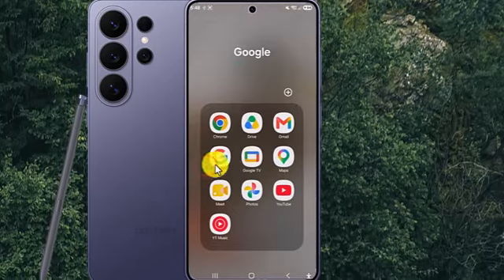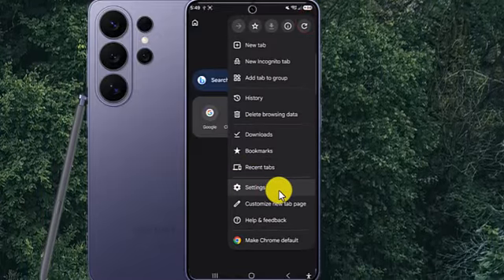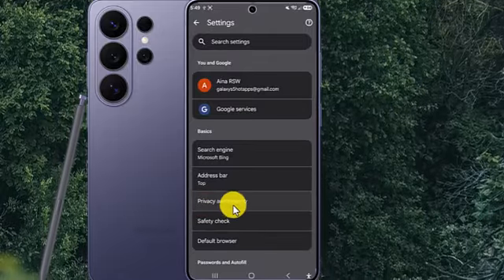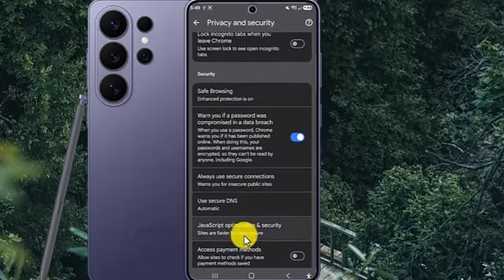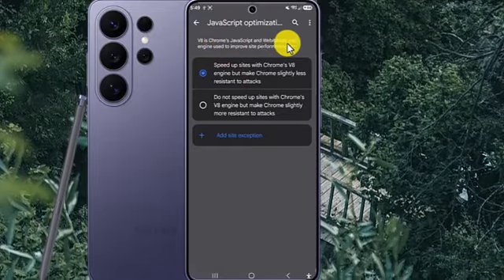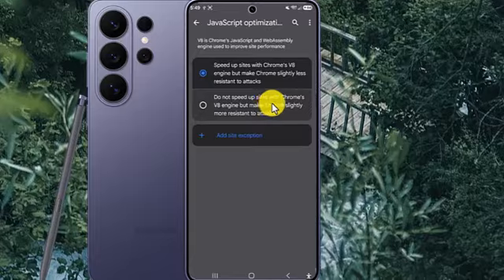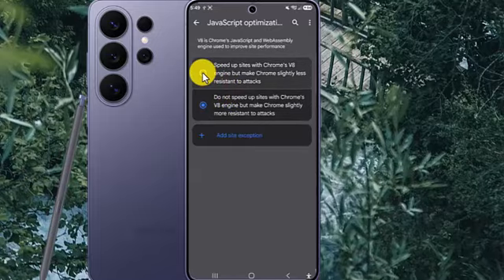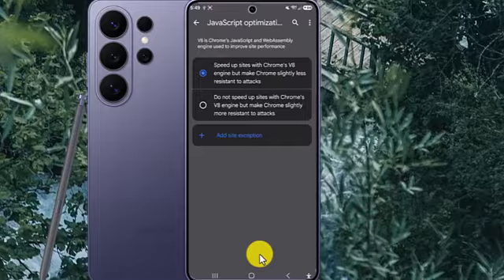Samsung Galaxy S26 Ultra: How to Change JavaScript Optimization Settings in Google Chrome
Learn how to change the JavaScript optimization settings in Google Chrome on your Samsung Galaxy S26 Ultra with this easy beginner tutorial.

In this step-by-step guide, I'll show you how to open Chrome Settings, go to Privacy and security, and find JavaScript optimizations and security.

Chrome gives you two options.

The first option can speed up websites using Chrome's V8 engine, but makes Chrome slightly less resistant to attacks.

The second option does not use the V8 engine to speed up websites, but makes Chrome slightly more resistant to attacks.

Choose the option that best fits your needs.

In this tutorial:

 How to open Privacy and security
 How to find JavaScript optimizations and security
 How to enable JavaScript optimization
 How to choose the security-focused option
 How to balance website speed and security
 Google Chrome settings for beginners

This tutorial is simple and easy to follow, making it perfect for beginners who want to understand and change JavaScript optimization settings in Google Chrome on Samsung Galaxy S26 Ultra.